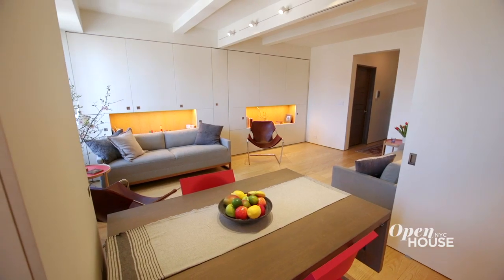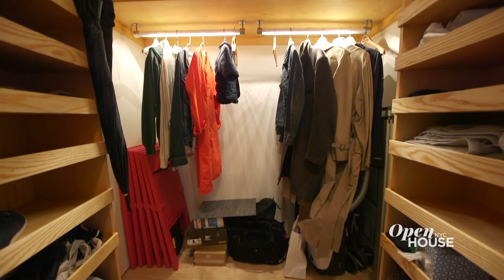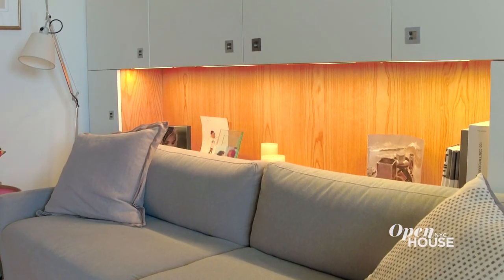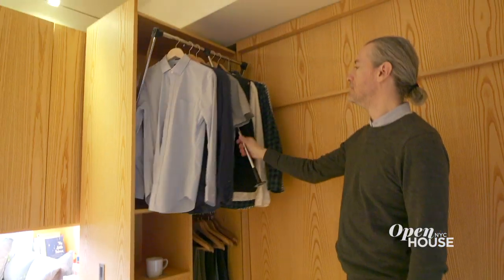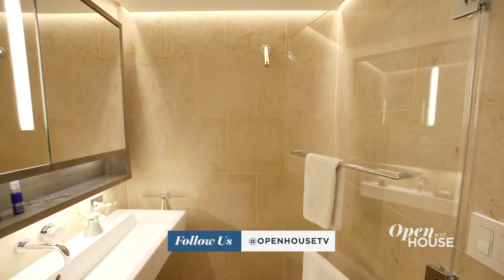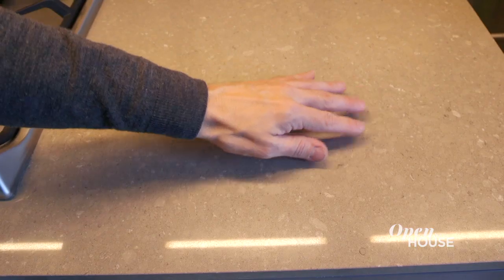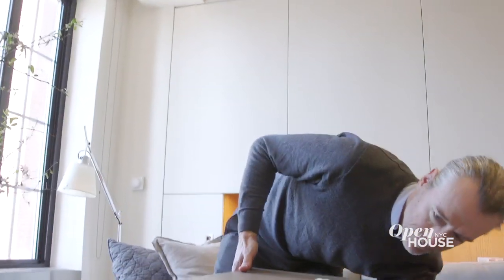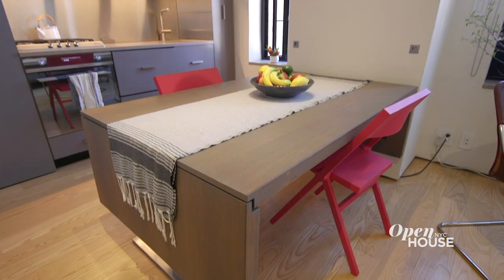Studio Apartment "Pivot" Proves You Don't Have To Sacrifice Style for Limited Space | Open House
We're in Manhattan's Chelsea neighborhood at a studio apartment dubbed "Pivot." See how architect Robert Garneu used the limitations of the space to create an entertainer's dream home that's not just perfect for hosting but also working, dining, and yes, sleeping.